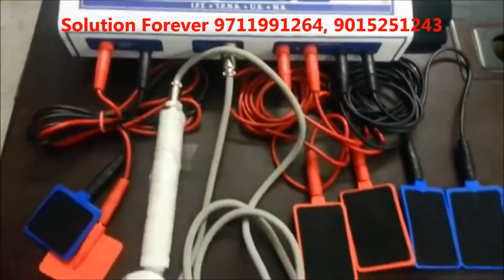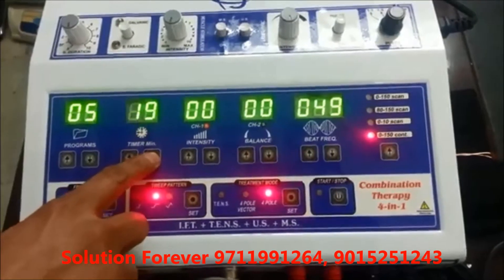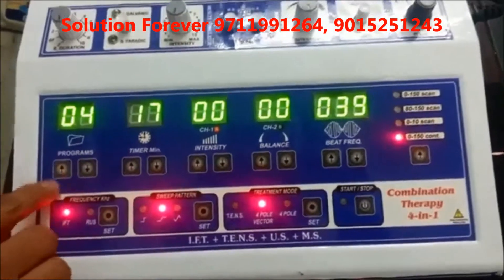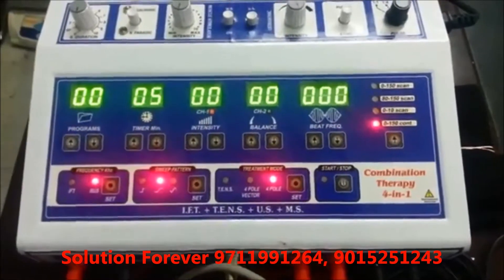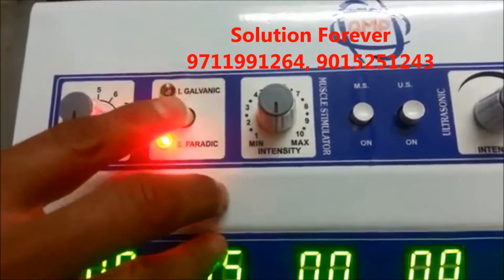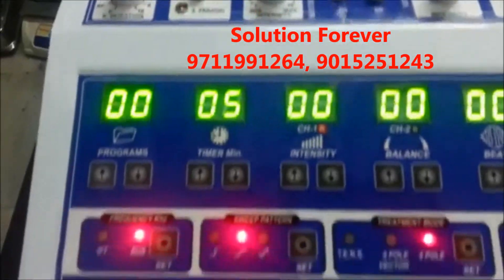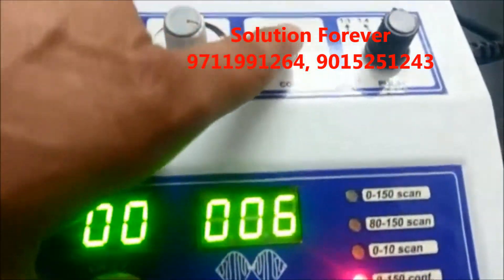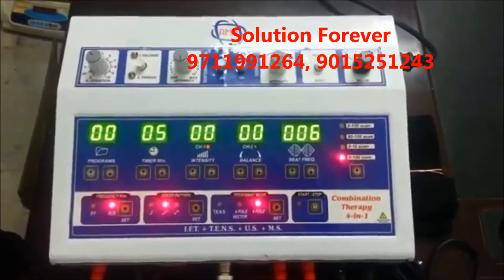Combination Therapy IFT US MS TENS Manufactured By Solution Forever Used Physiotherapy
In general terms, combination therapy involves the simultaneous application of ultrasound (US) with an electrical stimulation therapy. In Europe, Diadynamic Currents are frequently utilised, but in the UK, US is most often combined with bipolar Interferential Therapy (IF).